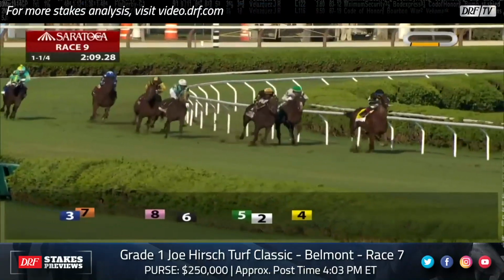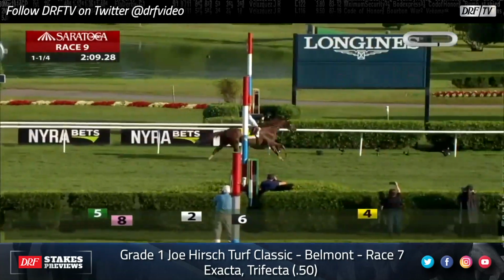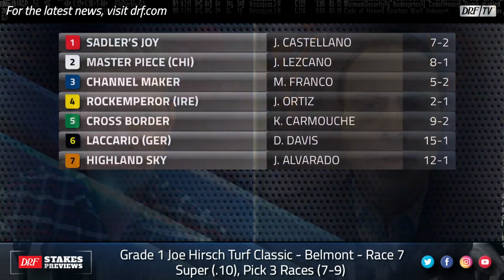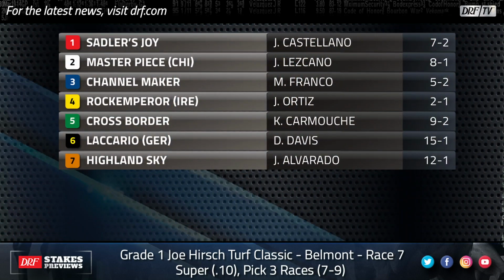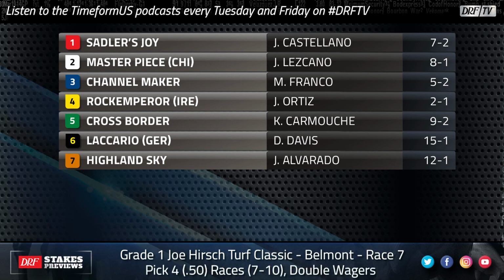Grade 1 Joe Hirsch Turf Classic Preview 2020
Here's Dan Illman and Mike Beer with the preview of the Grade 1 Joe Hirsch Turf Classic at Belmont Park on DRFTV